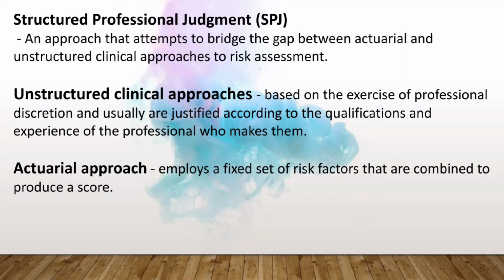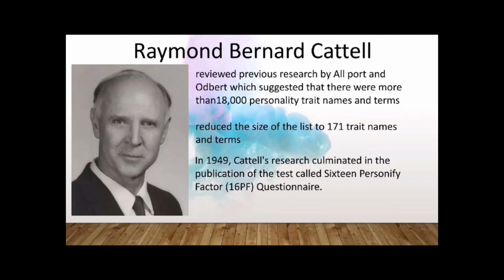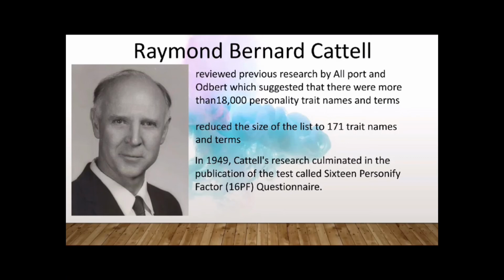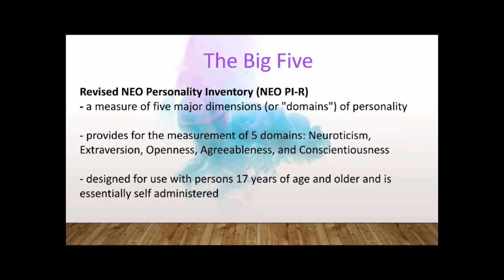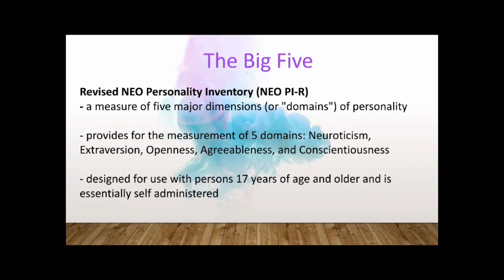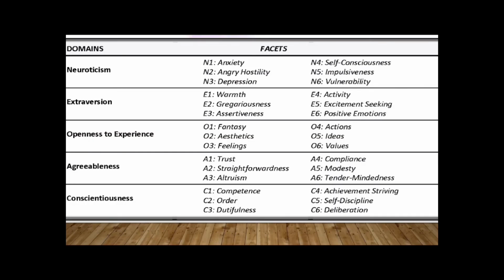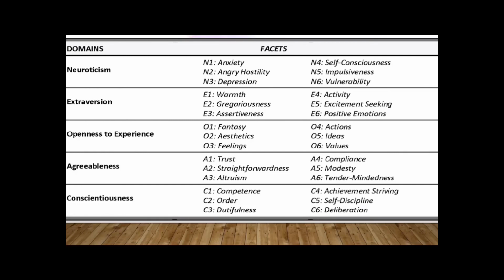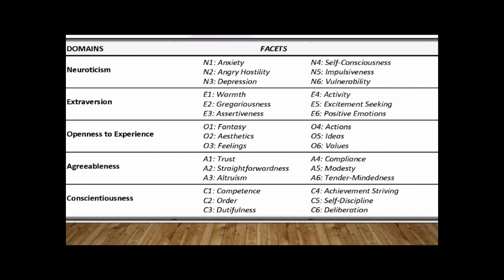Chapter 11: Personality Assessment: An Overview (Part 2) 1/1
Reporter: Sheena Apple Mae Lumando